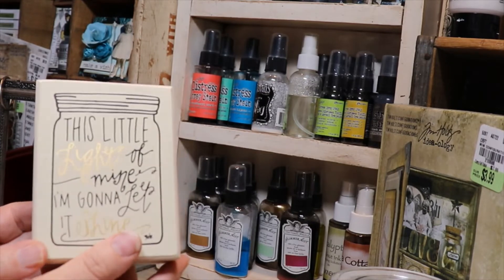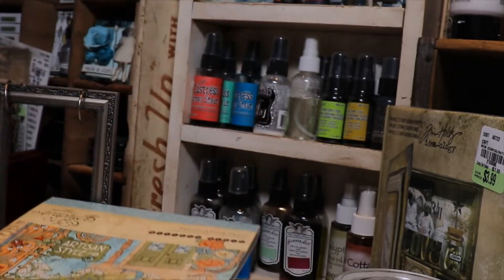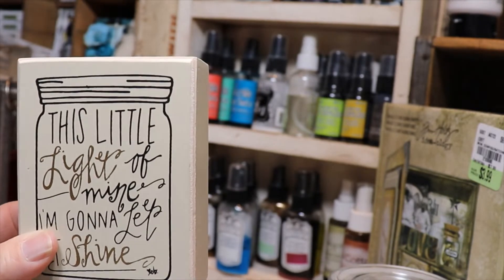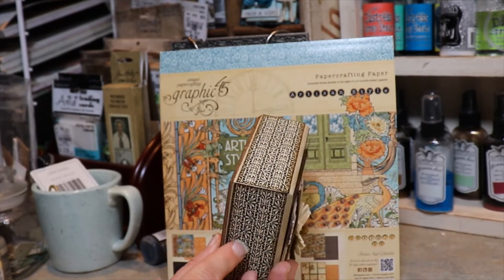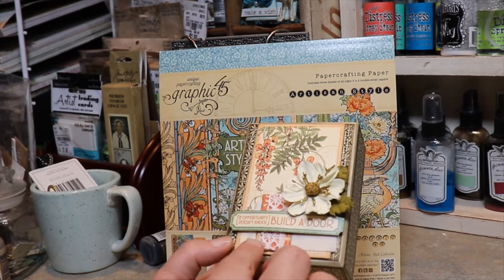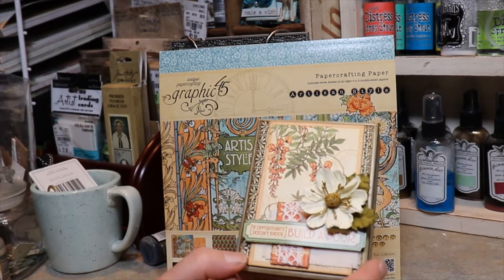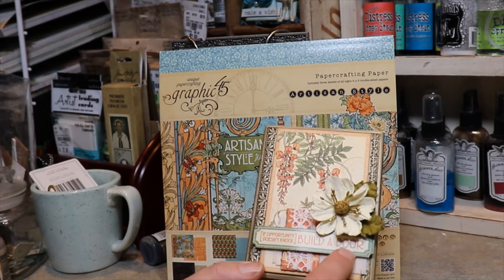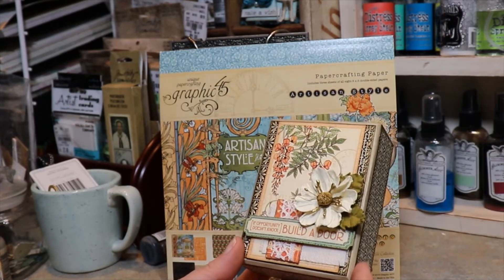Graphic 45 Altered Block Artisan Style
A simple altered block creation.